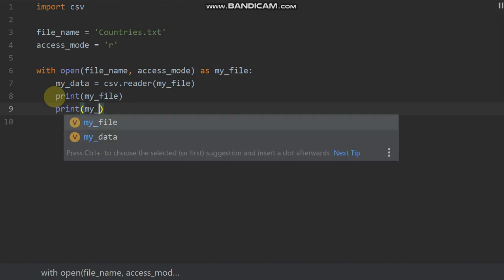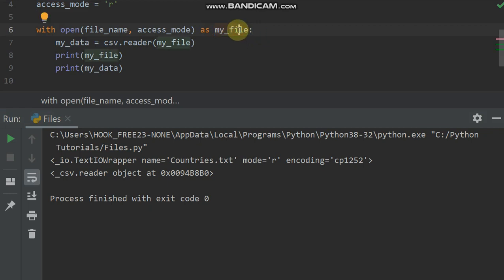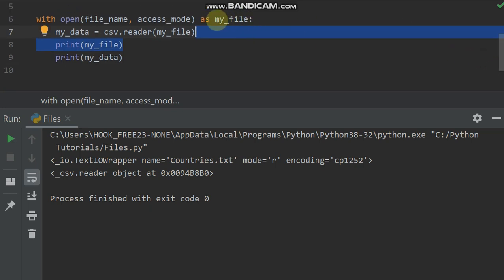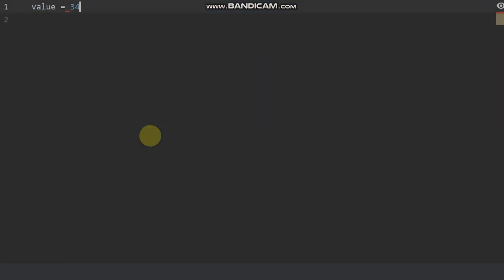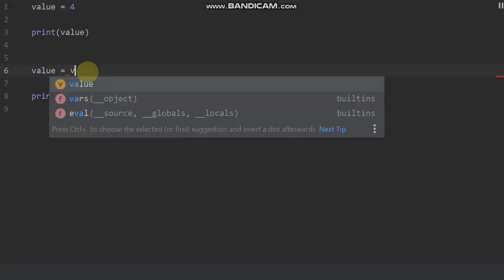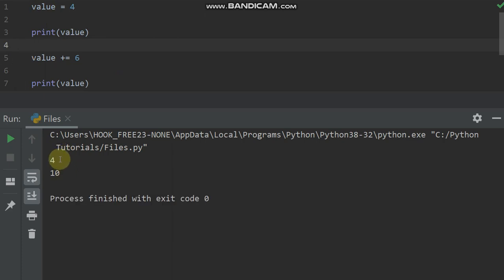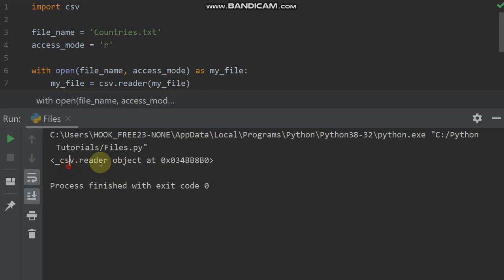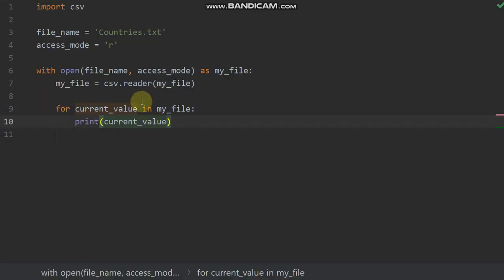Python Basics - Part 39 (Overwriting Variable Values in Files)